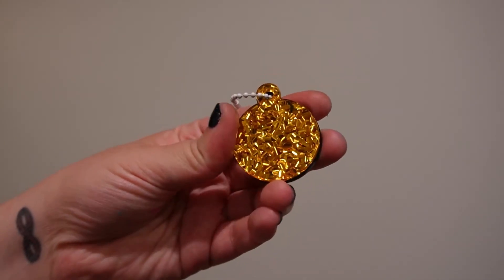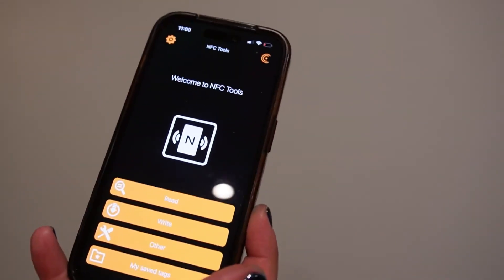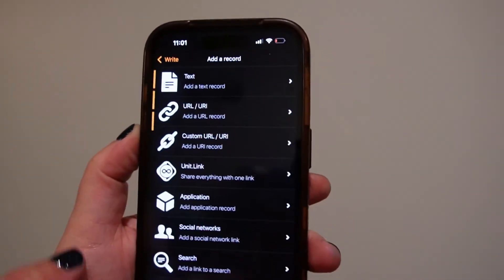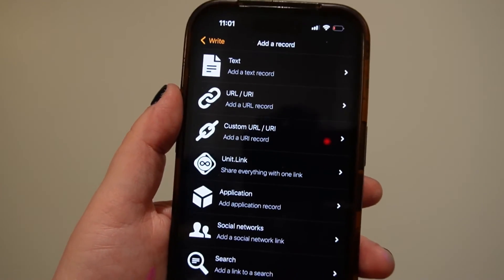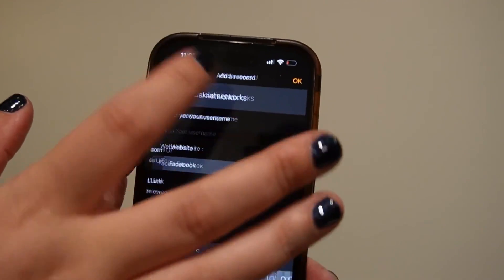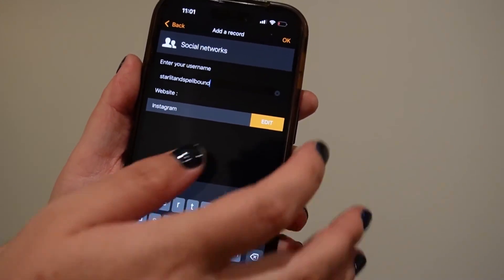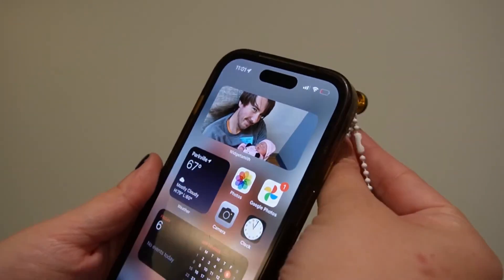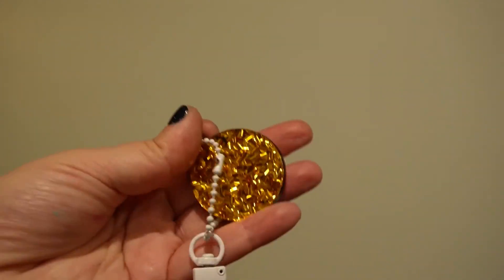Programming your NFC keychain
This video covers how to program your NFC keychain using the NFC Tools app.

Be sure to check out the different options available - we can even create fully custom logo versions!

For the Samantha's Doodles x Craft Closet collection of Choose Your Core ColorBOARDS,